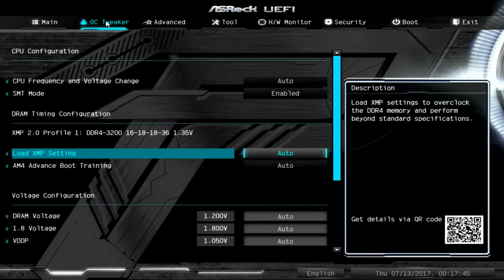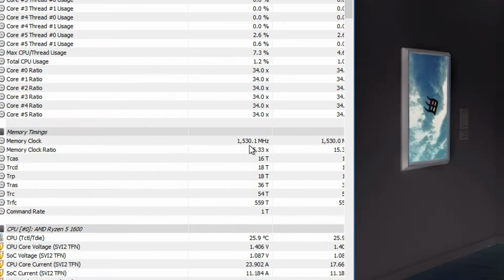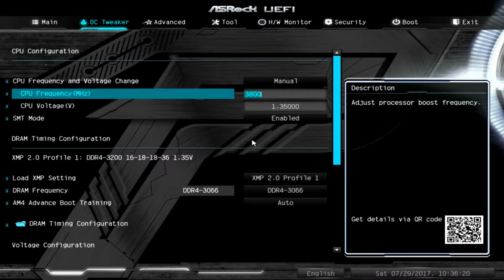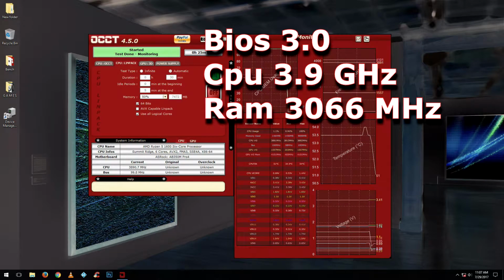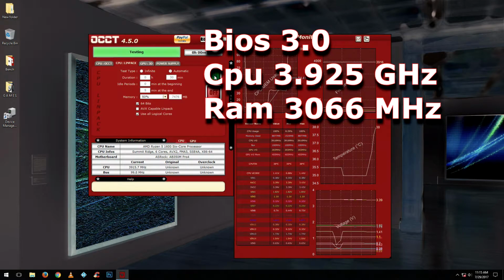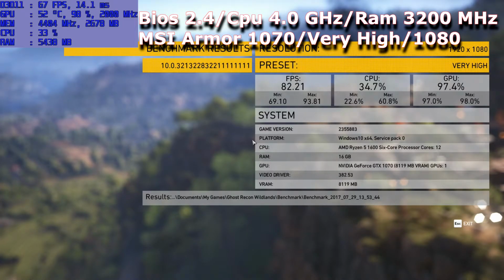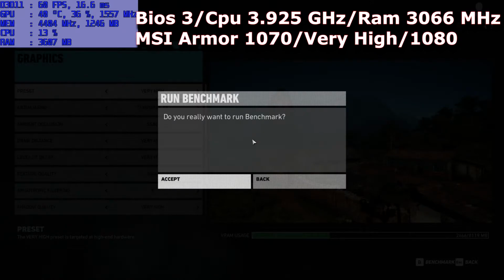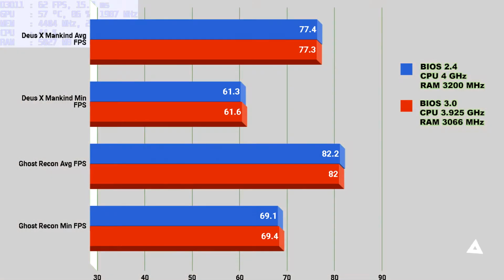ASRock 350 BIOS update to Version 3.0 w/Ryzen CPU. The results may confuse you.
I've been using the ASRock AB350M Pro 4 motherboard with the BIOS version 2.4 for the last 2,5 months. It's finally time to move forward. Meet the version 3.0.
Never lose sight of why we overclock our systems; more performance. So many variables behind the scenes make it foggy to see where we're going. Faster memory / CPU doesn't always yield better performance. Overclocking is a balancing act between system stability, power consumption, heat, CPU,  and RAM speeds. Don't get too hung up on the numbers... Jeez, Youtube still processing... I'm getting bored!

ASRock AB350M Pro 4
AMD Ryzen 1600
Corsair Vengeance LPX 3200
MSI Armor GTX 1070